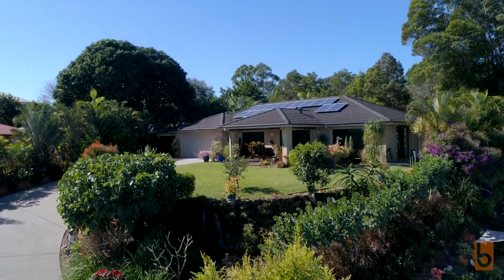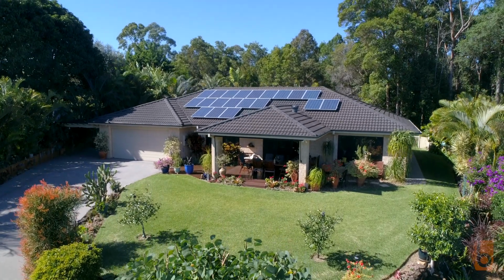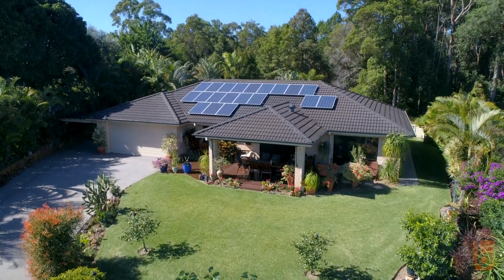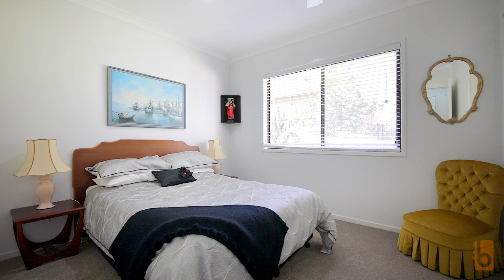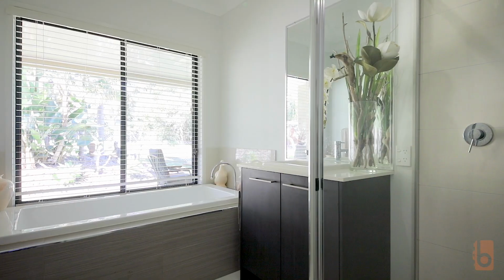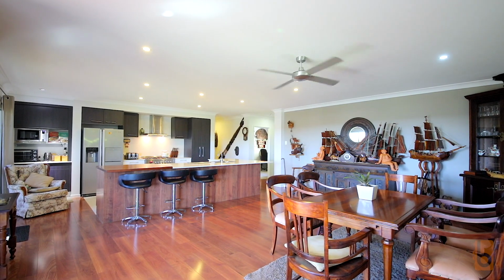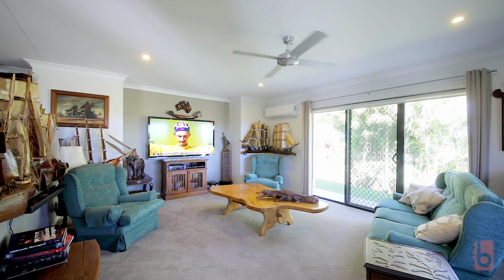Mountain Views + Privacy + Lock Up Garage + Man Shed, Walk to Cooroy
Just a short walk to all the shops and cafes, it’s perfect if you’re upsizing to a family home – or downsizing for a comfortable retirement and it is a wheel chair friendly home.
• Stunning views of Mt Cooroora and Black Mountain
• Private elevated position at the end of a peaceful cul-de-sac
• Lovely covered outdoor entertaining area with garden and mountain views
• Choice of living areas, including a large carpeted lounge with surround sound speakers
• Glass sliding stacker doors open onto the deck and feature remote controlled blinds
• Wide floating timber floorboards in the family dining room and hallways
• Modern kitchen with Caesarstone bench tops, free-standing 900mm stainless steel gas cooker, dishwasher, breakfast bar and plumbed refrigeration
• Ceiling fans, air-conditioning and 5kW solar power system
• Remote controlled double lock-up garage plus a 6m x 9m shed also with remote door
• Gorgeous, low maintenance lawns and gardens with lots of special features, including a hand-pitched stone wall